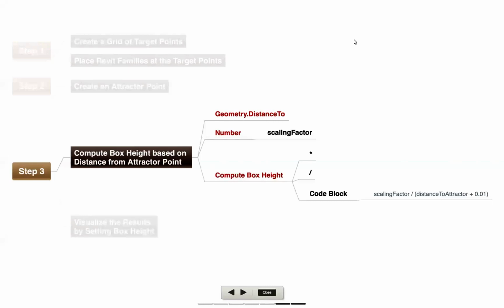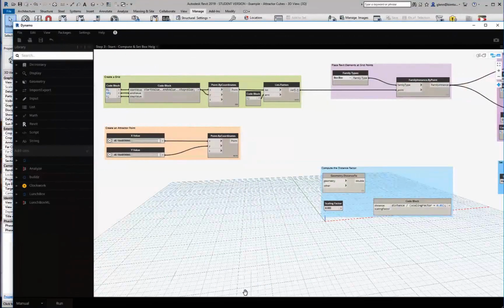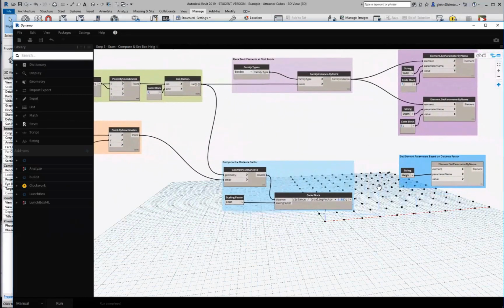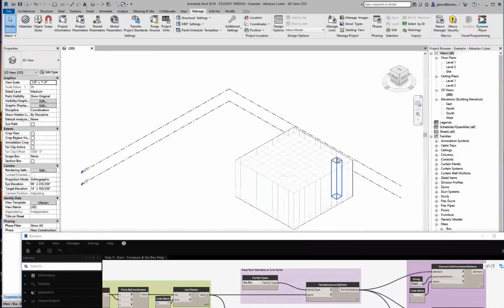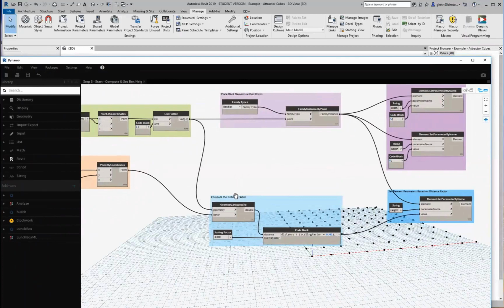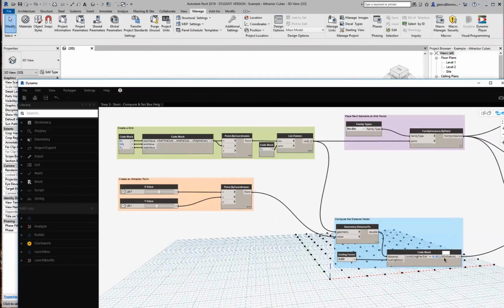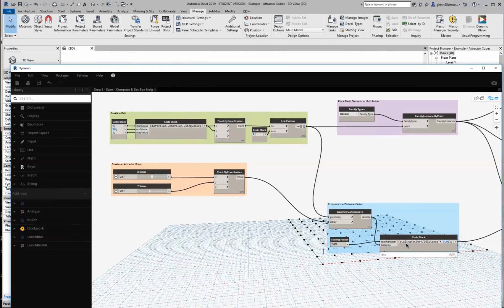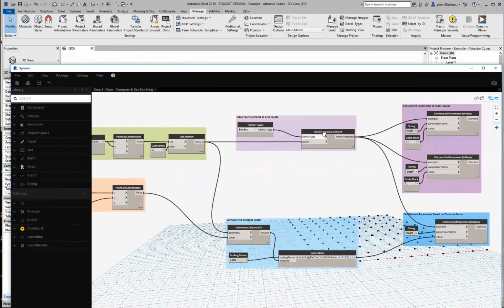2 3 E 2 Step 3 default